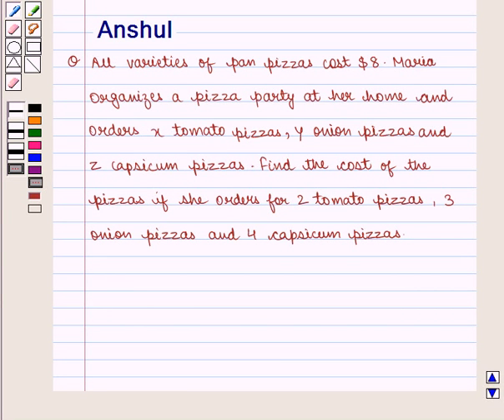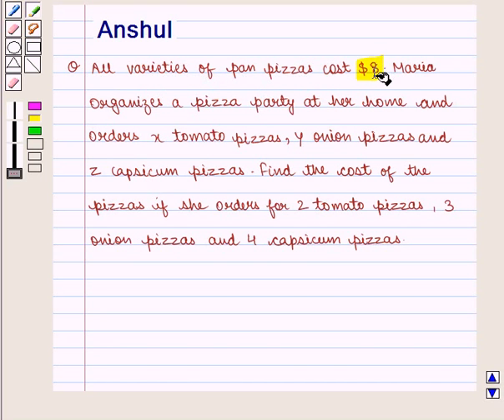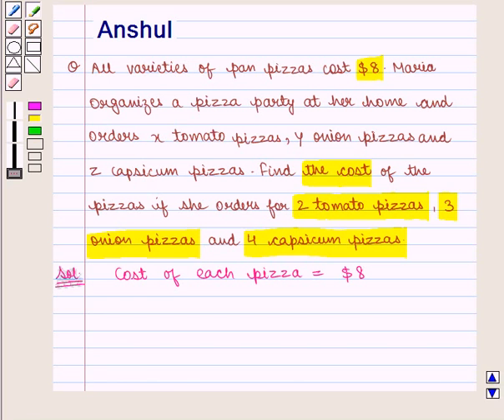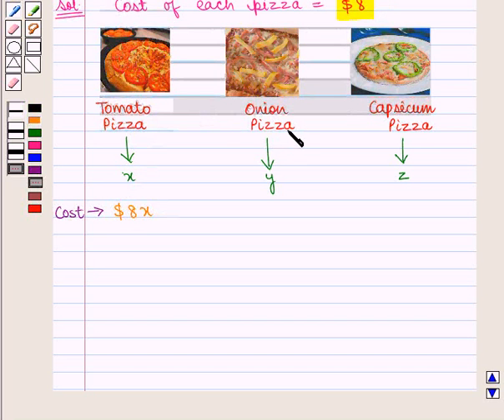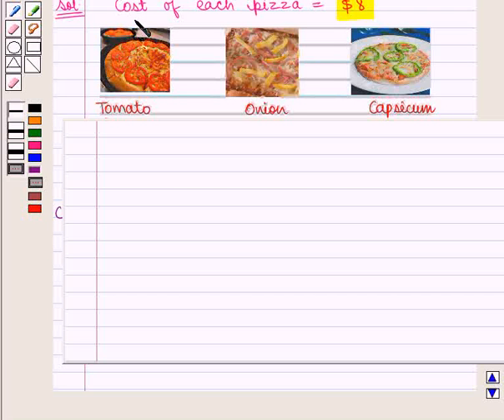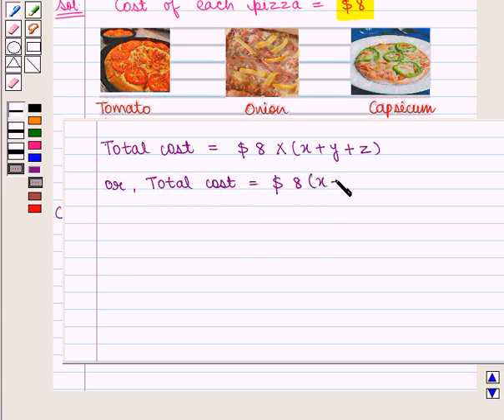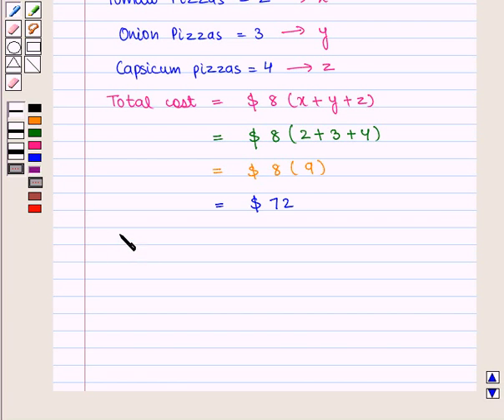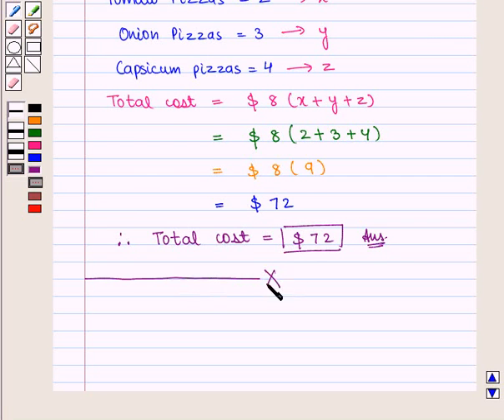Maths VII CC ALGEBRAIC EXPRESSIONS SE6